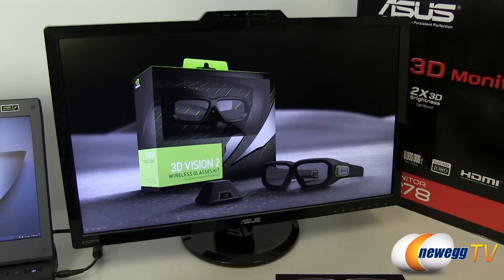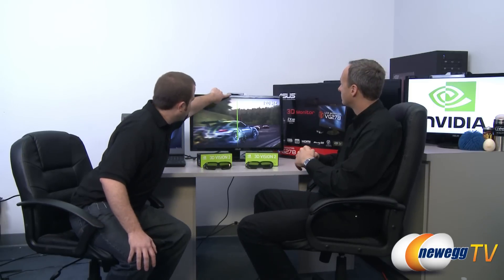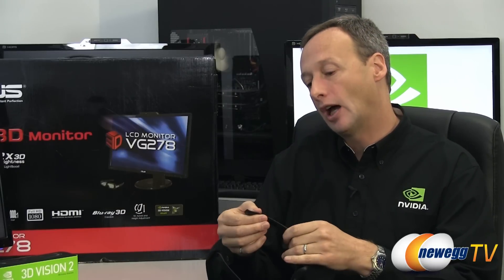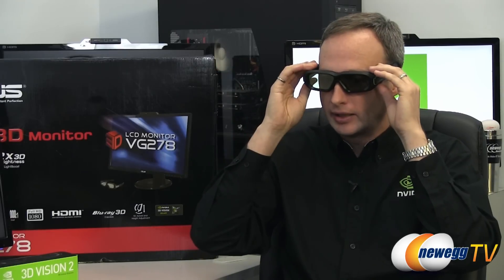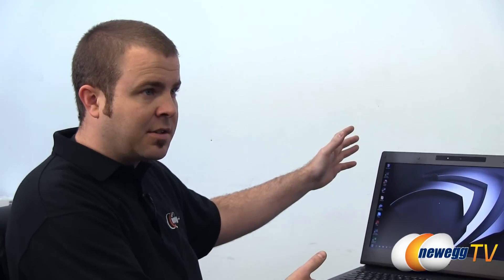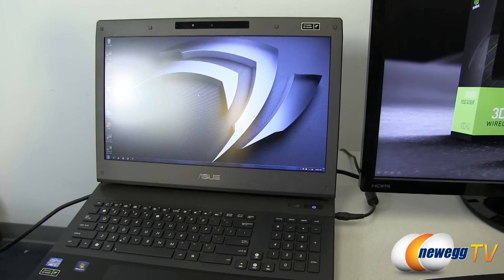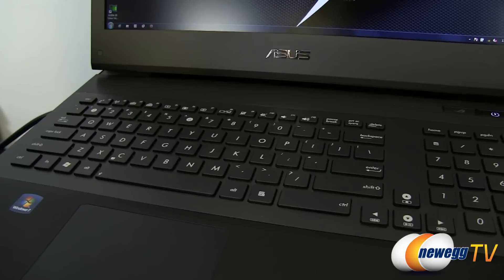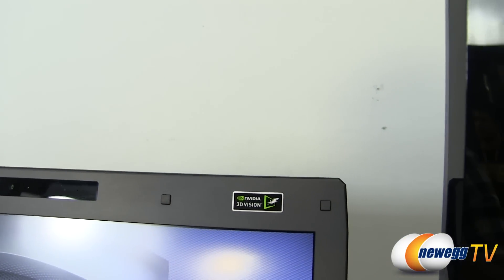Newegg TV: NVIDIA 3D Vision 2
Did you know that over 600 games now support NVIDIA's 3D Vision technology? Now NVIDIA has stepped their 3D game up a notch with 3D Vision 2, integrating glasses with 20% larger lenses to maximize your viewing area and minimize light leakage.

Join us for an interview with Phil Eisler, NVIDIA's General Manager of 3D Vision, to answer questions about the technology and explore the new features such as 3D LightBoost.

Product Links Coming Soon!

- Credits -
Host: Paul
Special Guest: Phil Eisler, NVIDIA's General Manager of 3D Vision
Producer: Mr. Lam
Camera: Kyle & Mr. Lam
Post-Production: Kyle